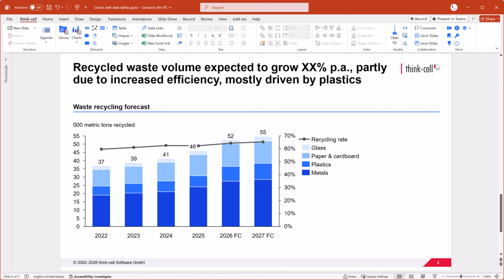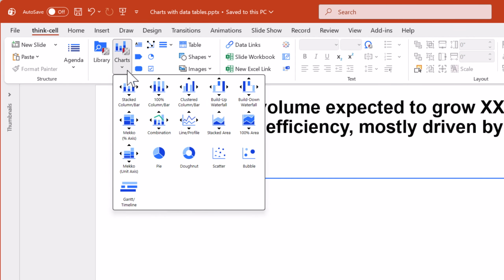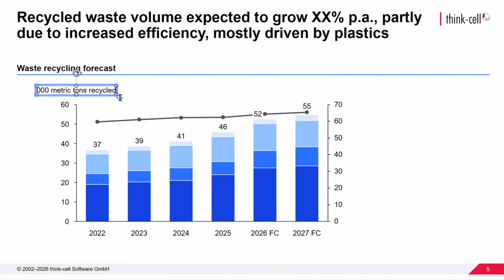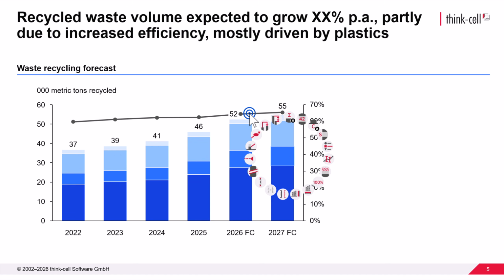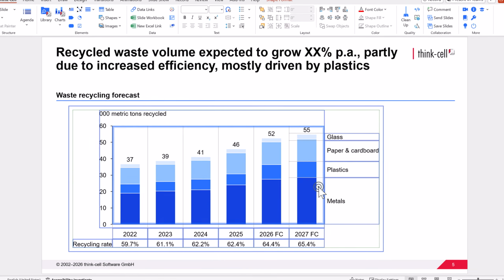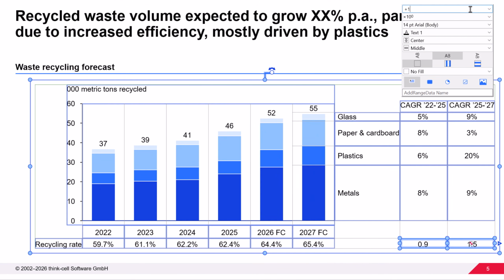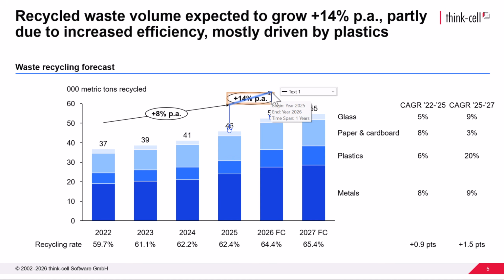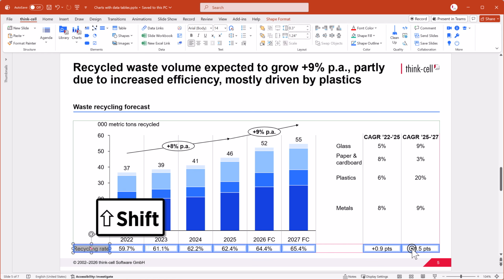Charts with data tables (thinkcell tutorials)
In this video, we'll show you how to add data tables to your charts. You can pull out series and categories from a chart, and show them perfectly aligned in accompanying data tables.
0:00 - Introduction
0:25 - Build your chart
1:52 - Move data from chart to table
4:49 - Ungroup chart and table
5:07 - Format table